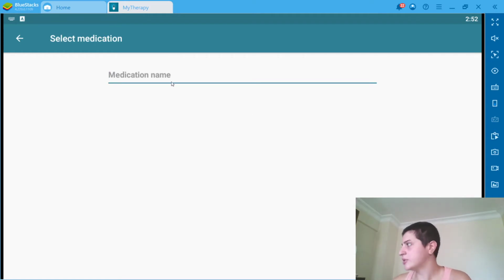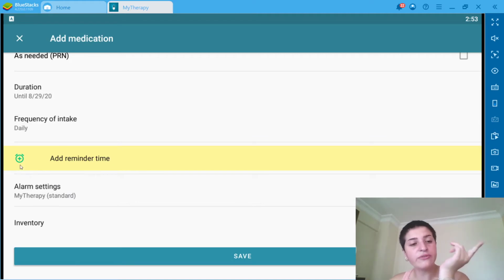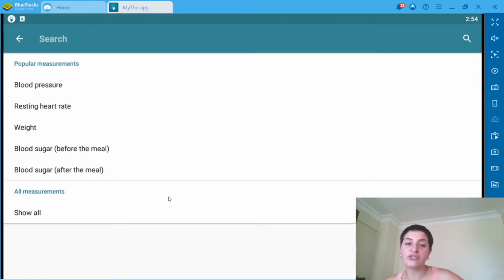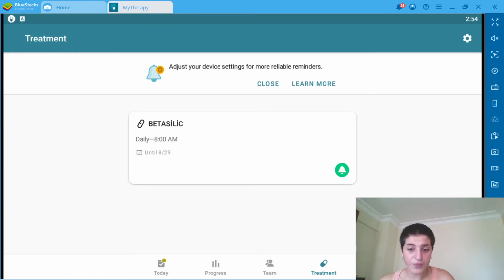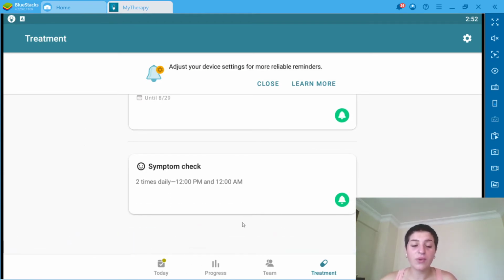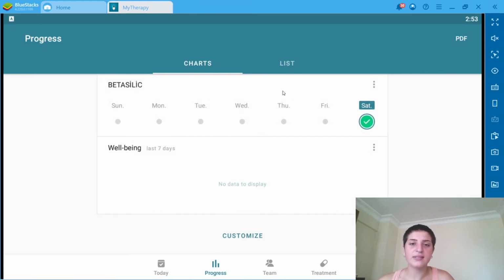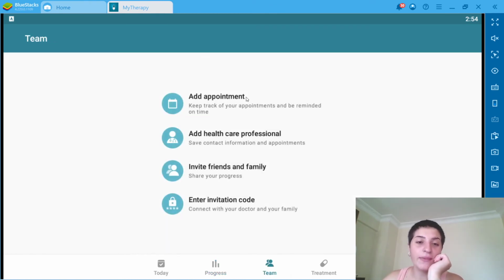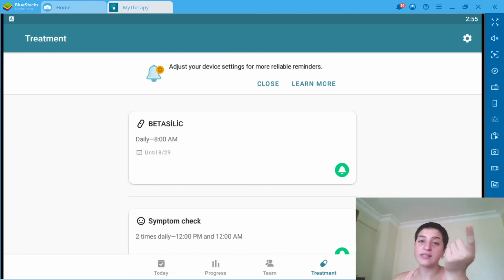Do you forget taking your pills? MyTherapy is a great app for you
MyTherapy | Don't forget Taking Your Pills!

Your app for medications and more: Reminders for intakes and refills and reports on meds taken, weight, blood pressure, blood sugar and more, available in the app and as PDF for discussion with your doctor or pharmacist. Simple and Smart.
Now you can manage your meds and track your measurements and symptoms all in one place.
How MyTherapy can help you:
- A treatment plan that delivers reminders for your medications, measurements, and activities
- Refill reminders when you are running low
- Record intake of as-needed /PRN medications
- Track your symptoms and wellbeing
- Keep a record of your blood pressure, weight, heart rate, and many other measurements
- Health report emailed to you
- Support for Siri Shortcuts
- Connect with friends and family for encouragement
- Safe, secure, and ad-free
Your Medication Reminder and Health Tracker App:
Whether it’s once per day or more often, remembering to take your medications as intended is not always easy. MyTherapy is here to help by delivering reminders.
With support ranging from birth control pills to insulin injections and a comprehensive database of both prescription and over-the-counter medications, MyTherapy is simple to set up to suit your needs.
As well as a pill and medication reminder, you can use MyTherapy as an activity reminder to encourage a healthy lifestyle. In addition to reminders, you are able to track blood sugar levels, resting heart rate, or any of the other 20+ measurements supported.
A symptom and mood journal allows you to log both your physical and mental wellbeing, so you can track your treatment progress over time. The information from all these features can be compiled into a comprehensive health report emailed to you in PDF format, making it easy to share with your doctor or pharmacist.
MyTherapy delivers all of these features in a simple, easy-to-use, and accessible interface that is free from adverts.
Backed by Academic Research:
Our belief that MyTherapy can support people taking their medications is backed by academic research. The most recent study, performed by Charité Universitätsmedizin Berlin, found an improvement in medication adherence and physical activity in patients with lipid metabolism conditions.
It strengthens our conviction to support people taking medications for chronic conditions and any other treatment needs.